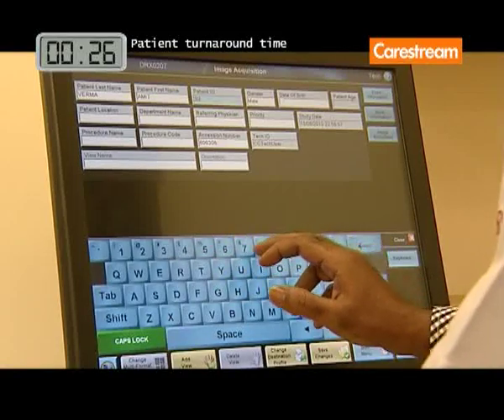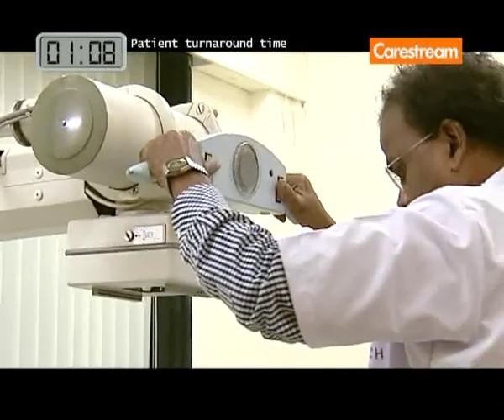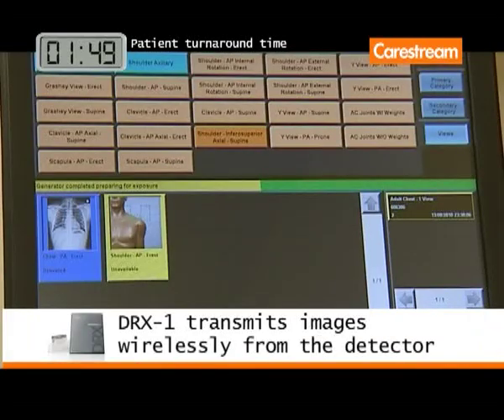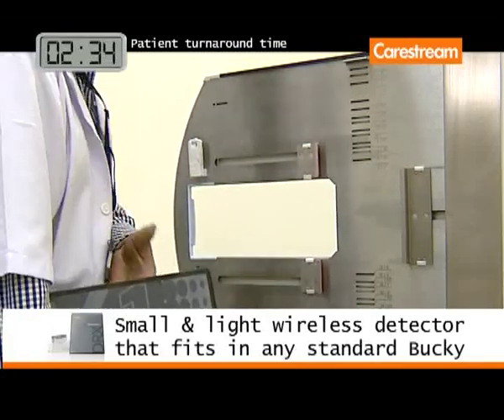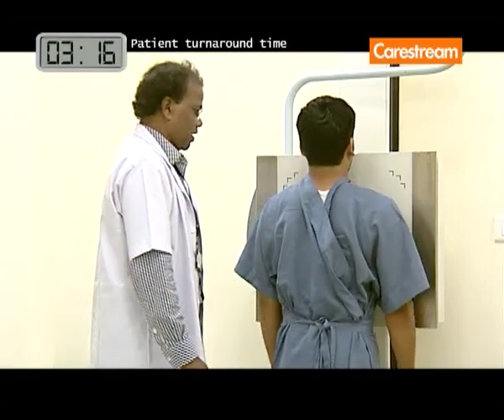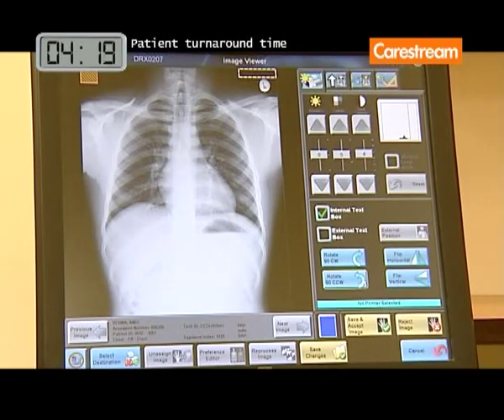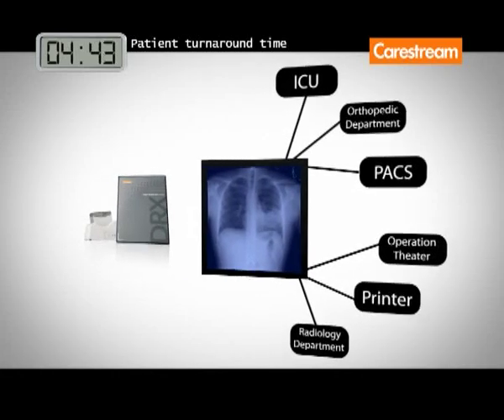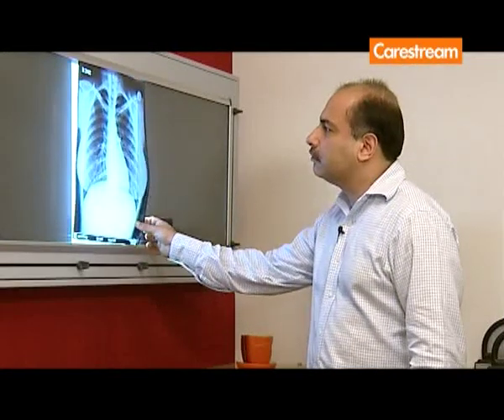See the DRX in Action: Reducing Patient Turnaround Time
Breach Candy Hospital, Mumbai, India demonstrates how use of the DRX-1 detector in their x-ray room reduced patient turnaround time.  In this case, it took less than 5 minutes for 2 x-ray exposures!